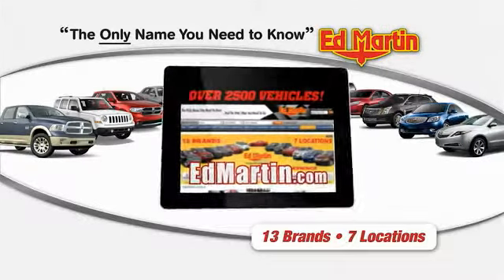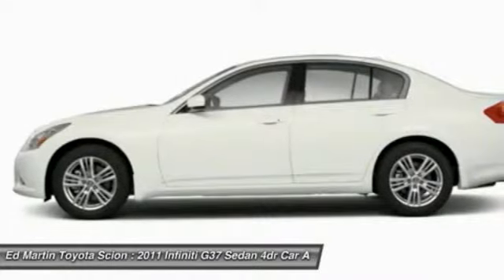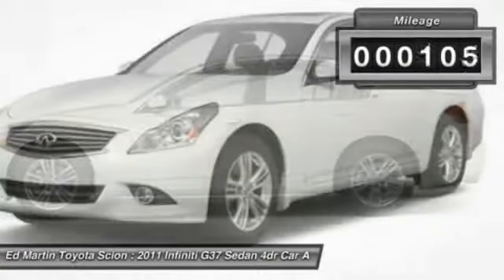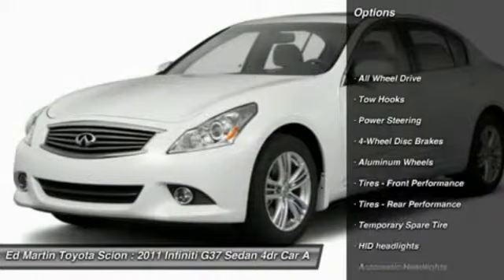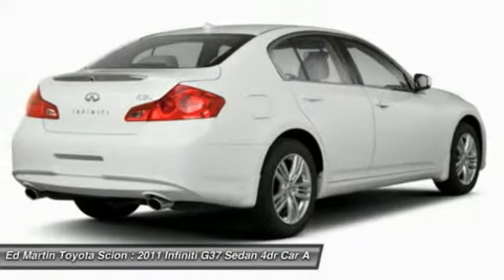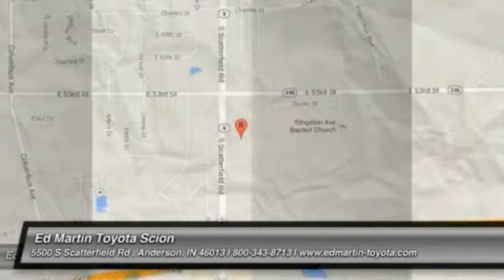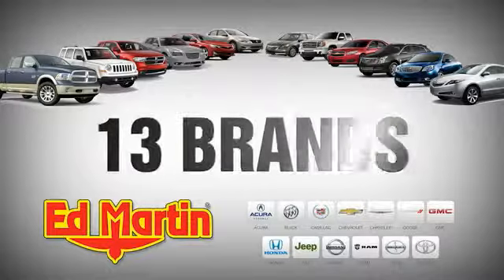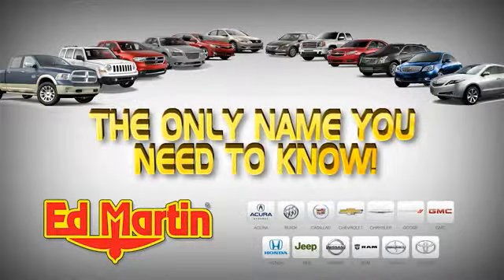2011 INFINITI G37 SEDAN Anderson, IN 680226B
2011 INFINITI G37 SEDAN Anderson, IN
Stock# 680226B

MOONROOF/SUNROOF! NAVIGATION! ONE OWNER LOCAL TRADE! There's no substitute for an Infiniti! Here it is! Confused about which vehicle to buy? Well look no further than this great-looking 2011 Infiniti G37. What a perfect match! This fantastic Infiniti G37 is available at the just right price for the just right person - You! Consumer Guide Premium Midsize Car Best Buy.